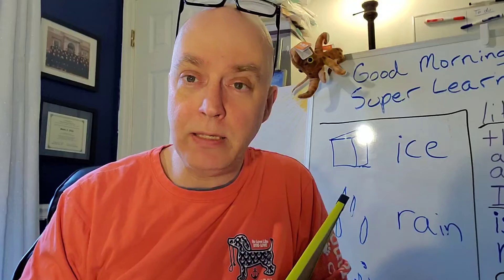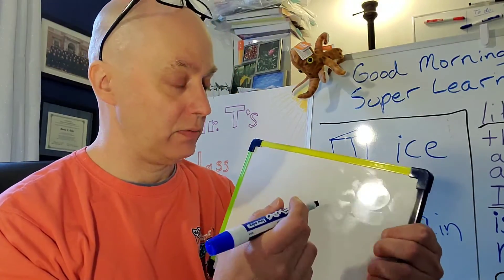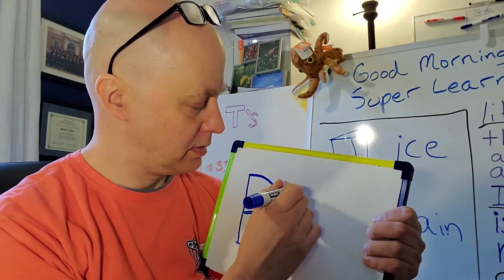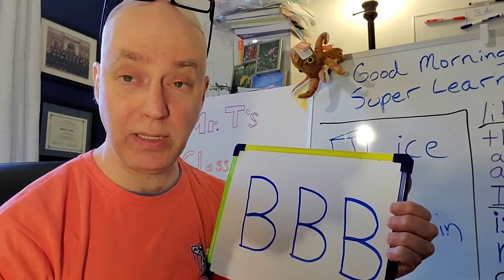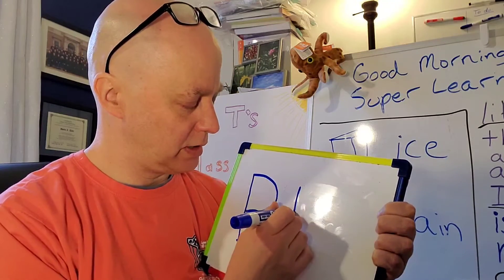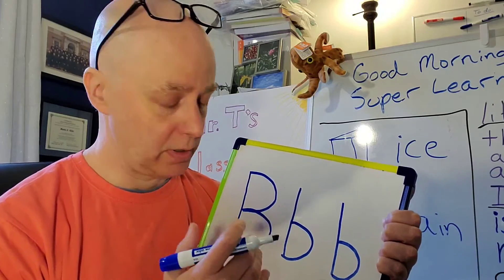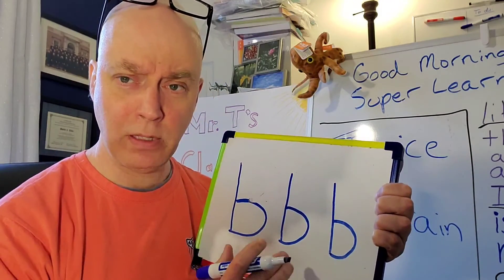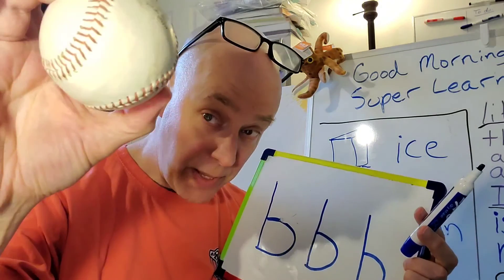Writing the letter B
A review of writing the letter B and it's sound.